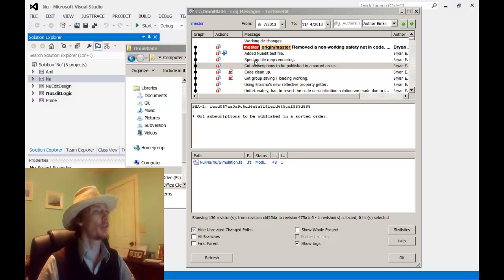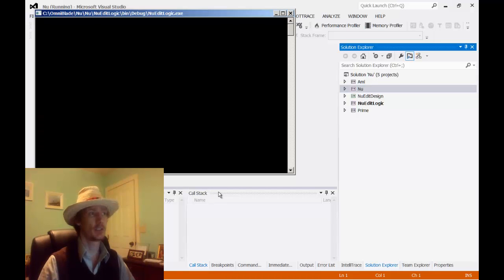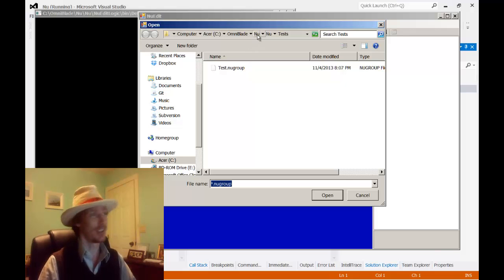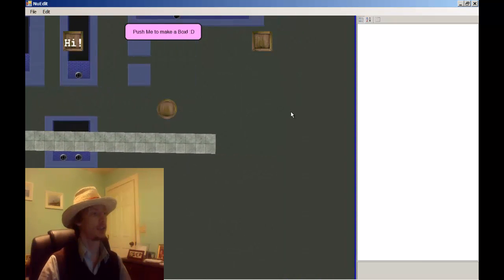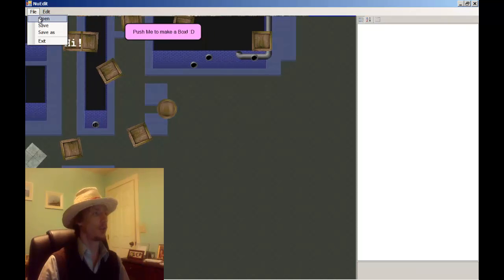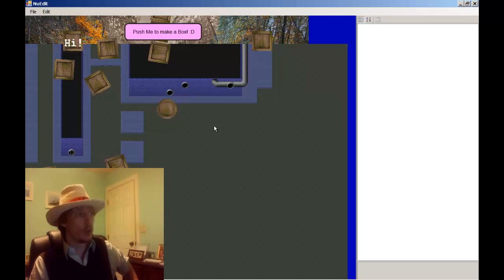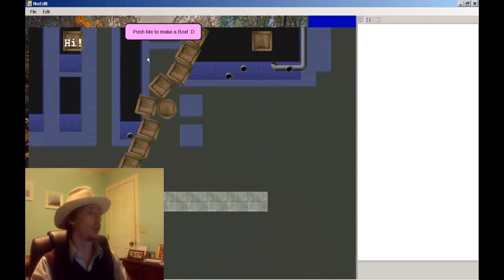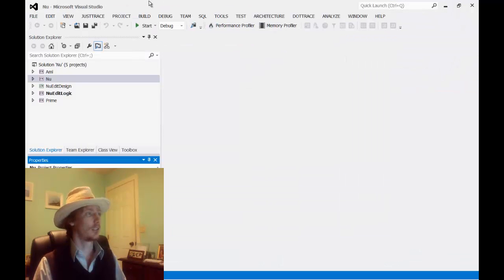OmniBlade Vlog #11 - Progress on the Game Editor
Progress on the NuEdit, the game editor for OmniBlade.
Open source, open art, open story (beware spoiler notices), open music, open development videos, and open involvement in the game's development with the internet community!